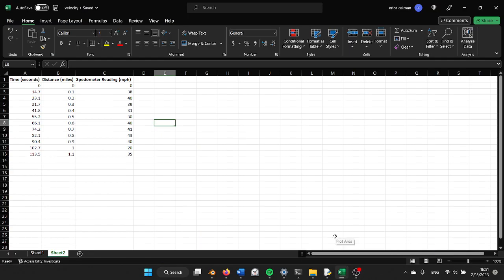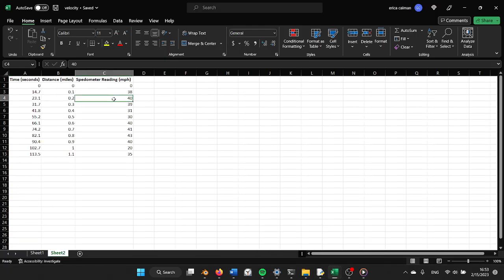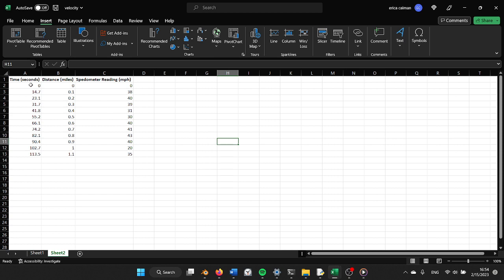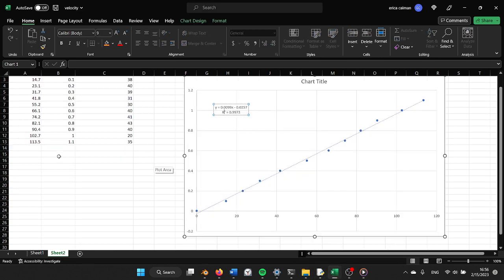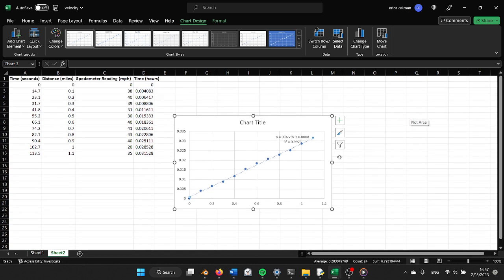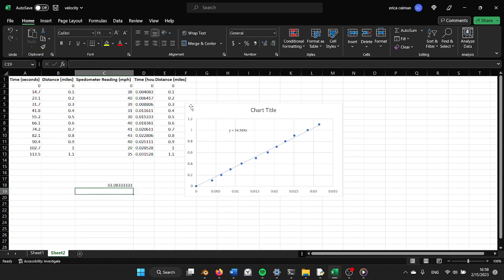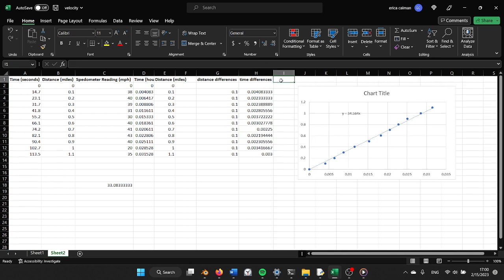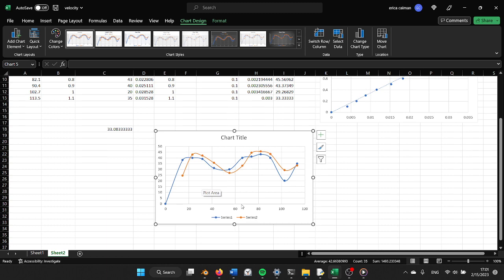Data Analysis in Spreadsheet Programs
Just trying to get back into the swing of things, thank you for your patience everyone!
Data used in tutorial
Time (seconds),Distance (miles),Speedometer Reading (mph)
0,0,0
14.7,0.1,38
23.1,0.2,40
31.7,0.3,39
41.8,0.4,31
55.2,0.5,30
66.1,0.6,40
74.2,0.7,41
82.1,0.8,43
90.4,0.9,40
102.7,1,20
113.5,1.1,35